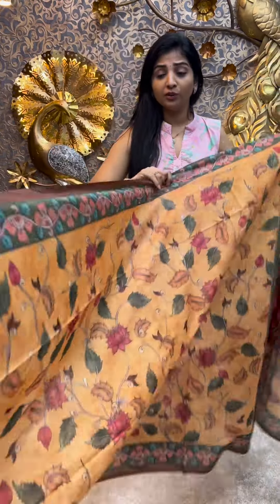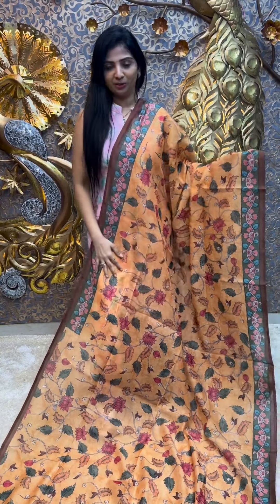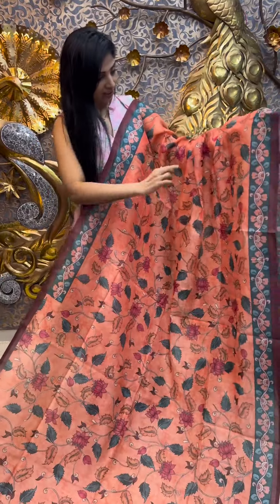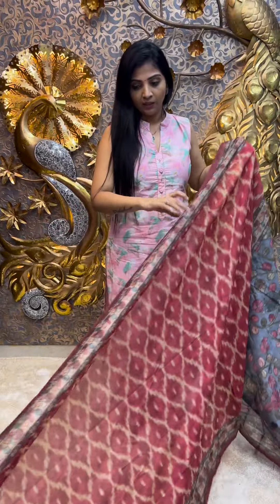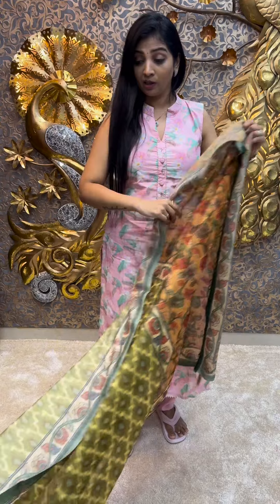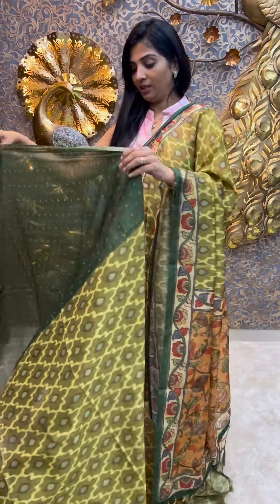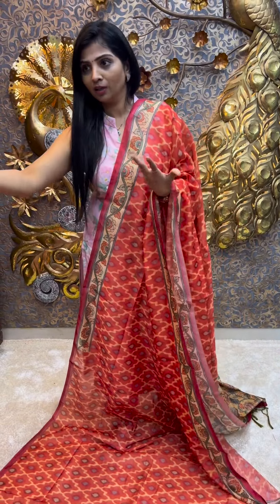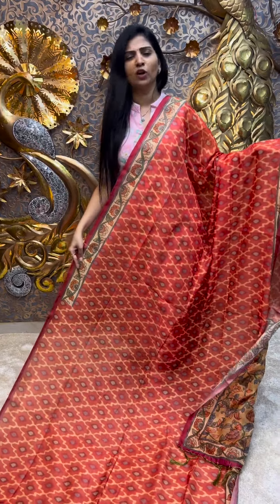CODE : SLRD10 , SLPG11 , SLMN12 , SLRO13 , SLYW14✨Rs.899✨“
✨CODE : SLRD10 , SLPG11 , SLMN12 , SLRO13 , SLYW14✨Rs.899✨“ “✨Soft linen With Kalamkari printed ✨Kalamkari Blouse.